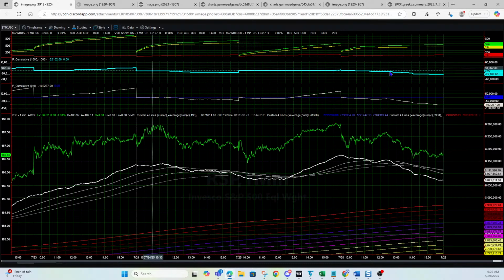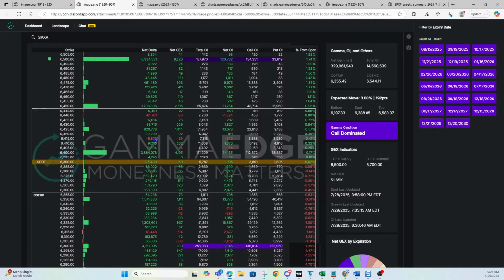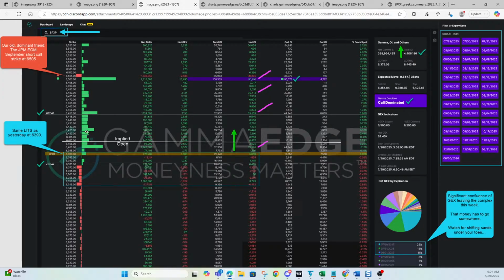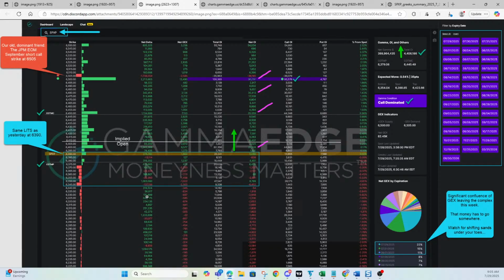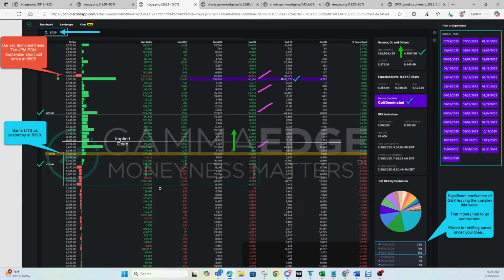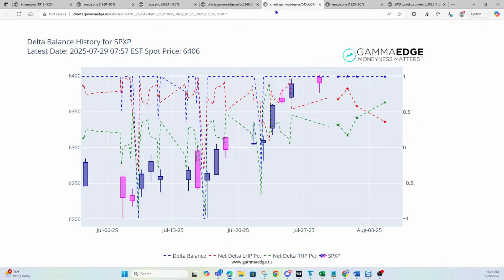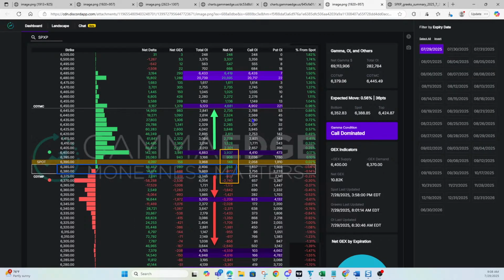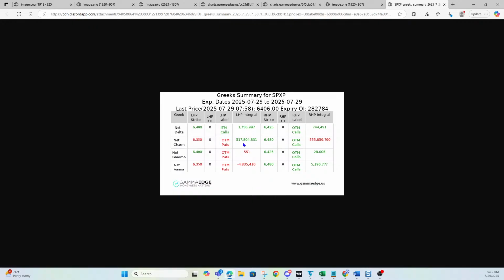SPX Premarket Prep (07.29.25)